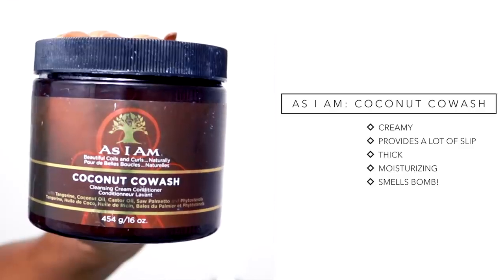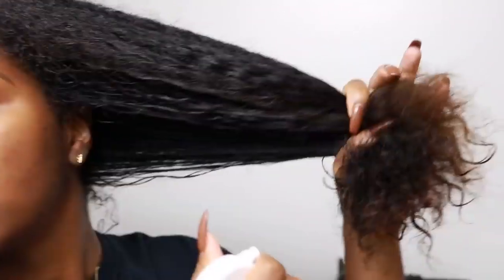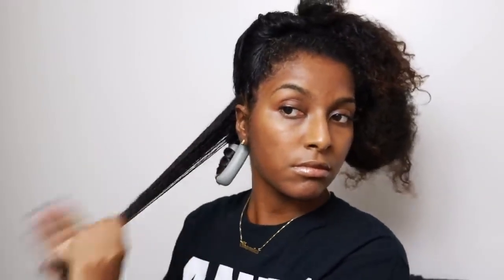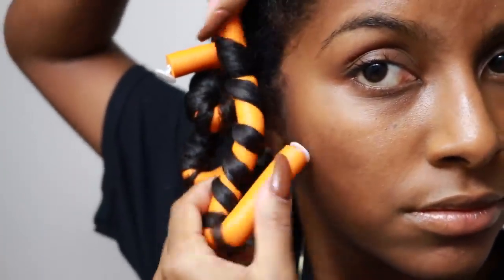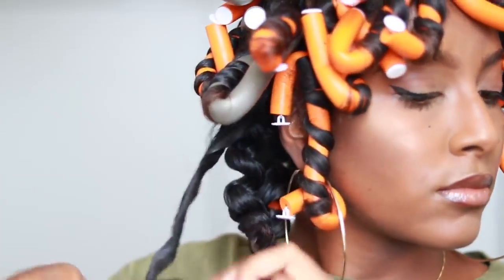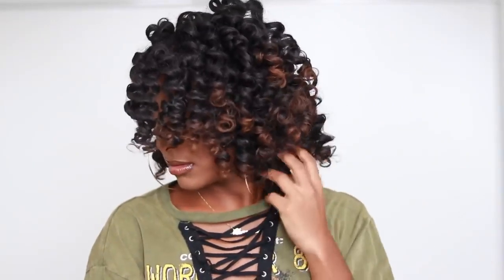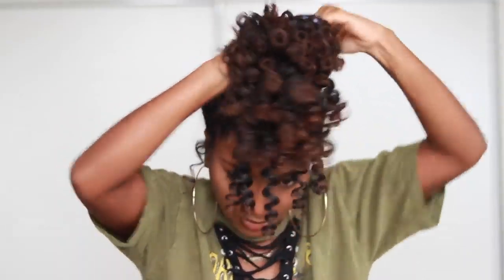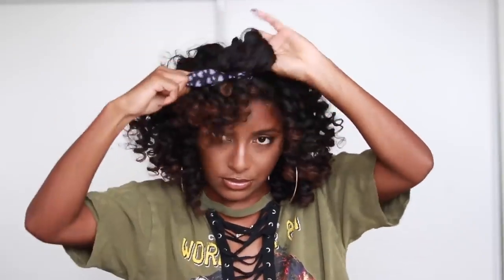How to perfect flexi rod set on natural hair